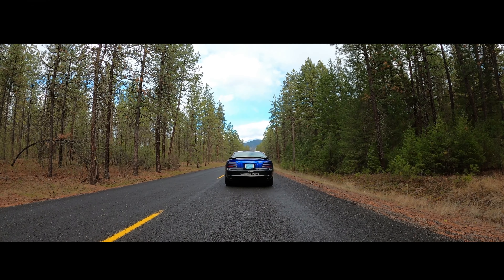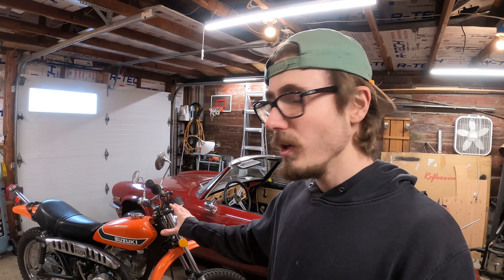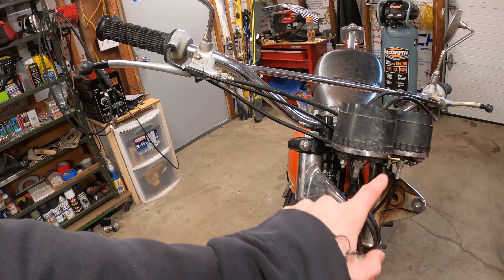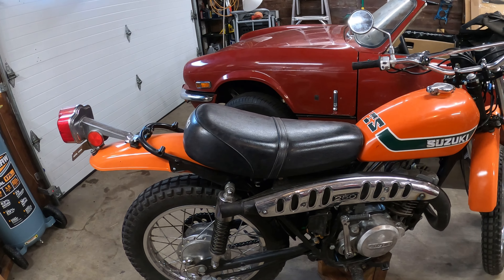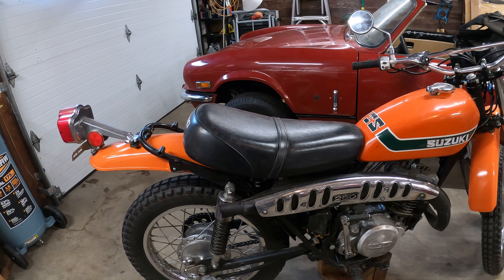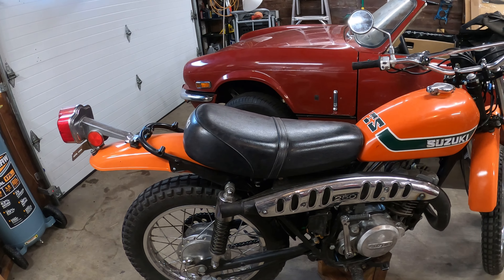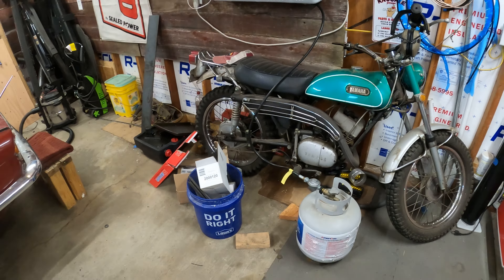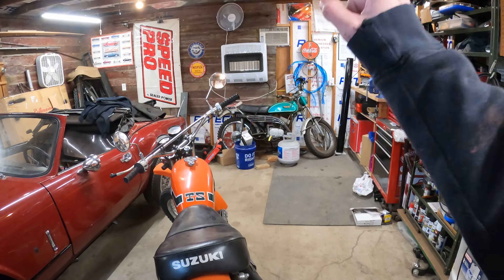I BOUGHT MY DREAM VINTAGE MOTORCYCLE!!! (Suzuki TS250)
in todays episode i show off my new to me 1973 Suzuki Ts250!